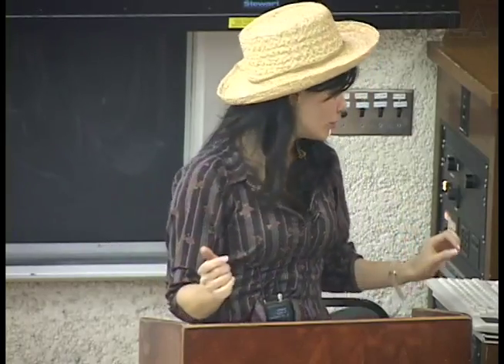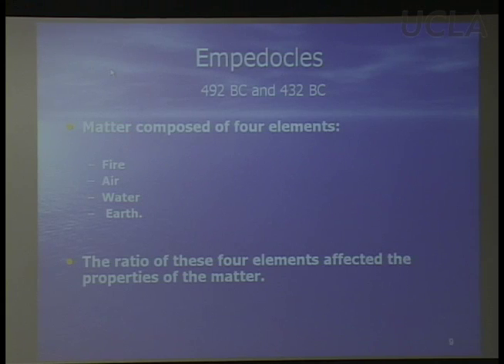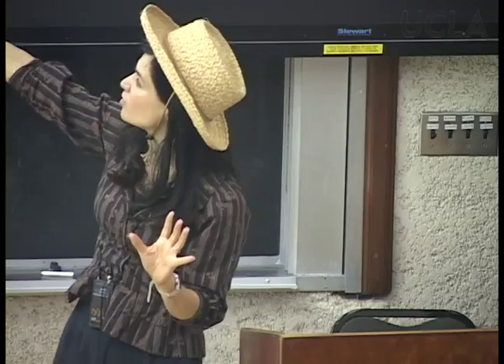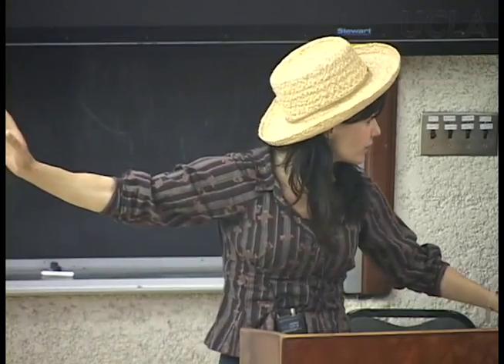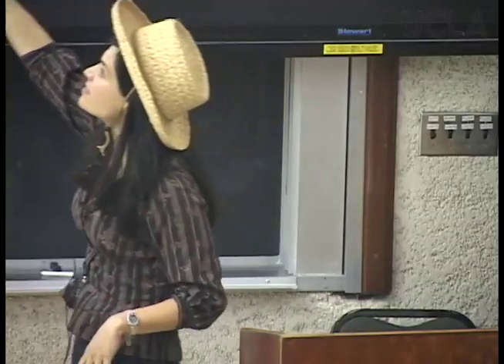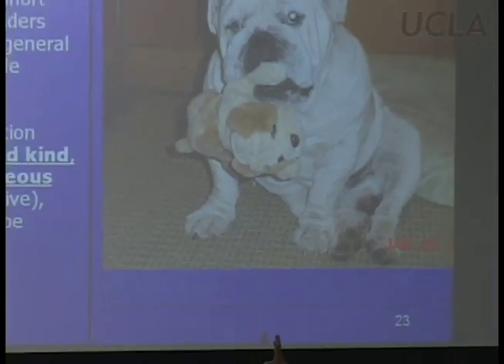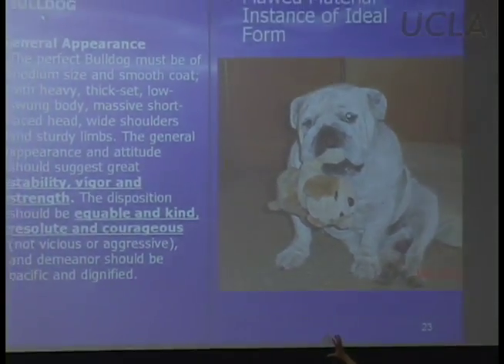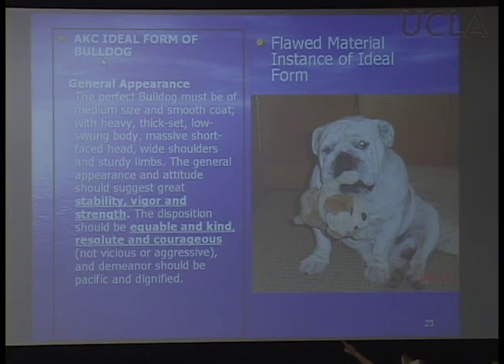History 2D: Science, Magic, and Religion, Lecture 2, UCLA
Lecture Title: "Greek Mysticism and Rationality"

Professor Courtenay Raia lectures on science and religion as historical phenomena that have evolved over time. Examines the earlier mind-set before 1700 when into science fitted elements that came eventually to be seen as magical. THe course also question how Western cosmologies became "disenchanted." Magical tradition transformed into modern mysticisms is also examined as well as the political implications of these movements. Includes discussion concerning science in totalitarian settings as well as "big science" during the Cold War.